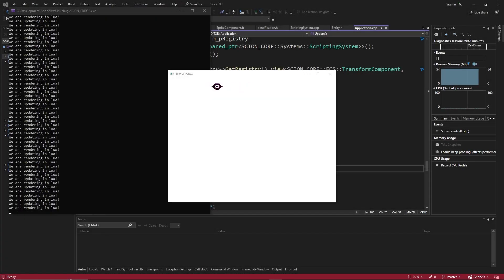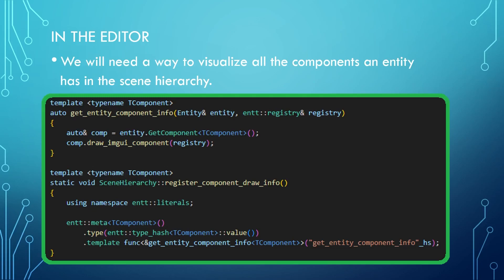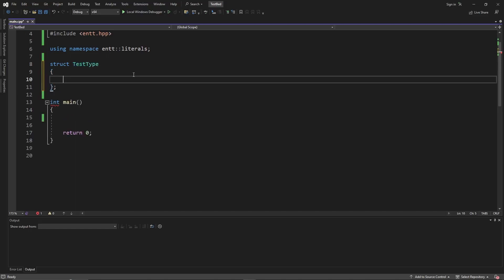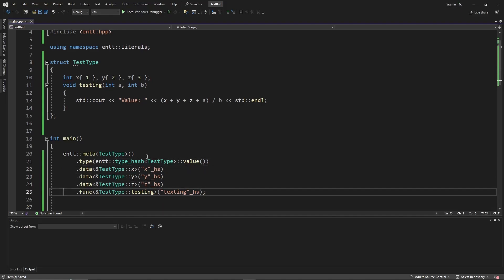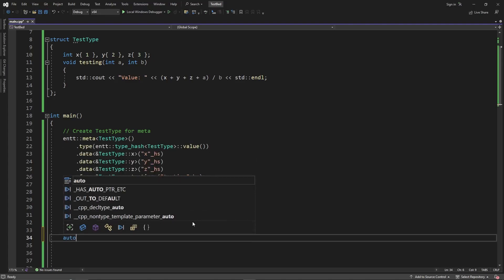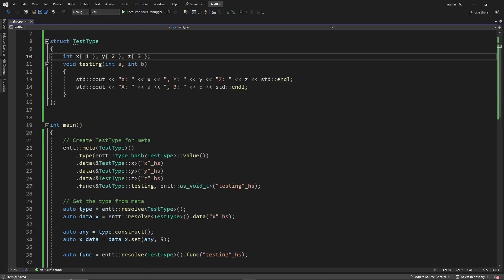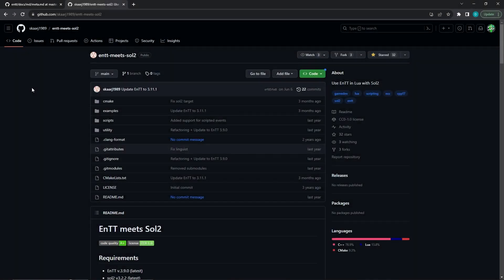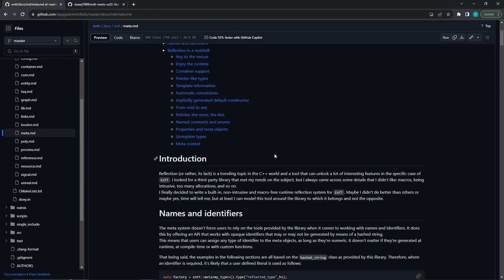Scion2D C++ Game Engine | Ep.16 - Runtime Reflection using ENTT::Meta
🎮 Scion2D Update – Runtime Reflection in C++ using ENTT Meta and Sol2

Welcome back! I'm Dustin, and in this video, we start looking into runtime reflection in c++ using the entt::meta system.

We will be going over this in more detail as the videos progress and we will be using this in many places in our editor and engine.

entt::meta allows us to create meta types and functions that we can also setup with our sol2 bound types to easily access the component features for the entities.

The Entt-Meets-Sol2 repo is perfect for learning how to use sol2 and entt::meta together. I have learned a lot from this repository and highly recommend using it. We will be using some snippets in our engine and changing it for different uses.

Make sure you go to both of those wonderful repositories and give them a star! We get to use them for free and they are done extremely well.